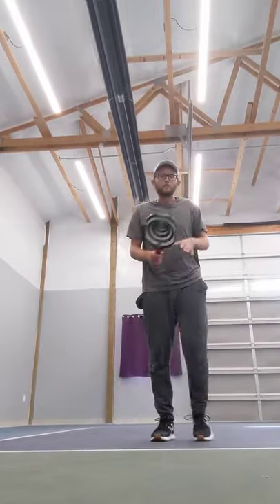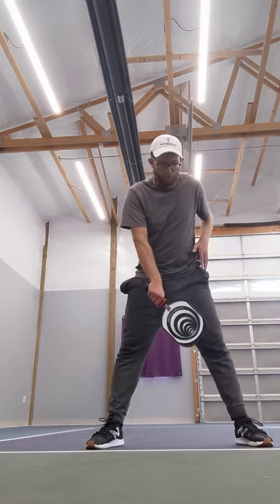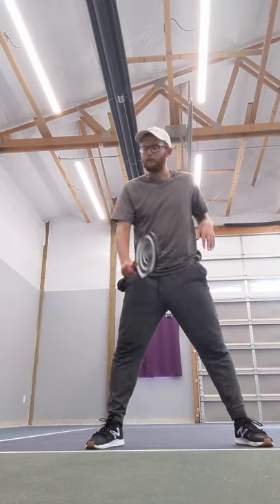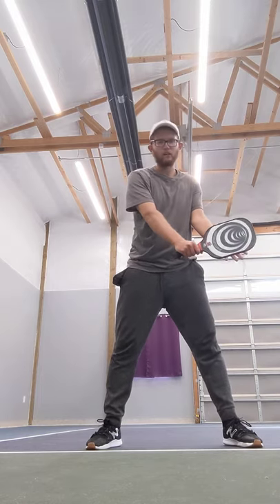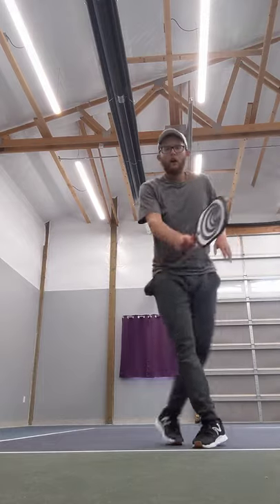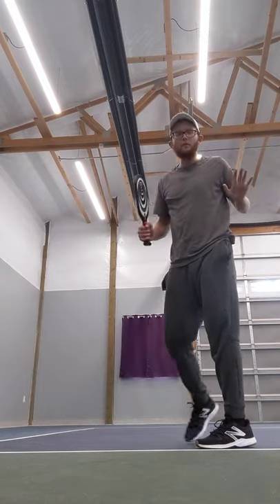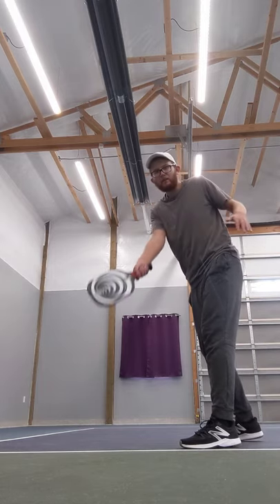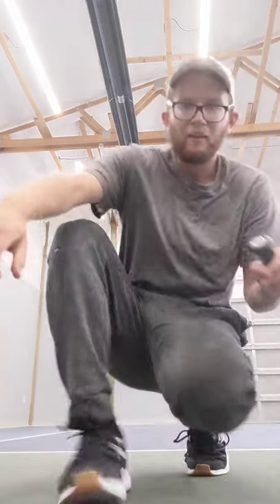Reaching Shots in Pickleball Tips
Try the new ProXR Advantage that Lee Whitwell and I are playing with. I use the 14mm for more power and pop. Lee uses the 16mm for more control. After playing with this paddle for four days I had huge success at the recent APP Delray Beach tournament. and put in AustinGridley at check out and get $10 off your paddle purchase.